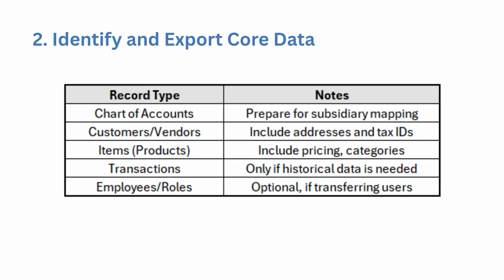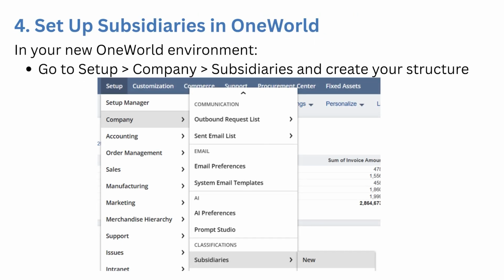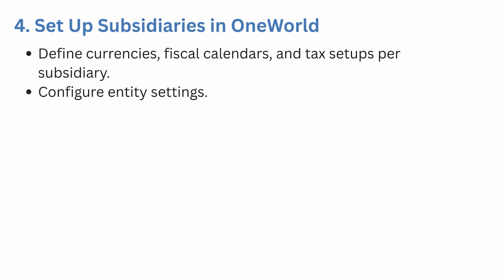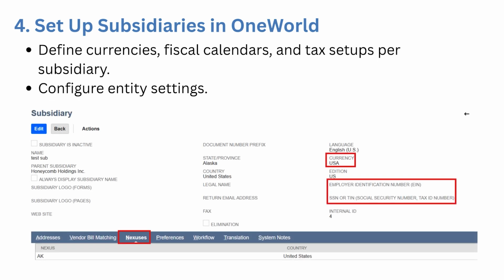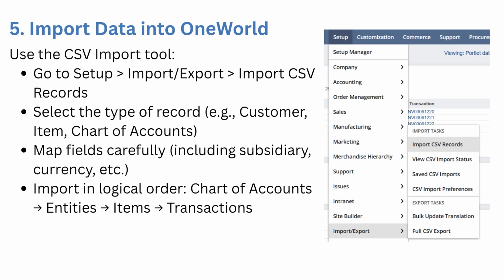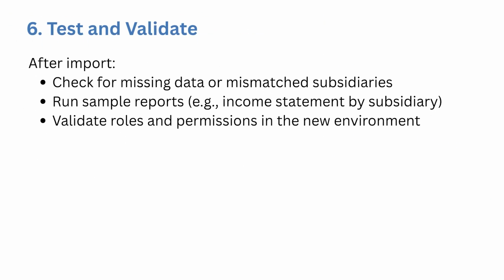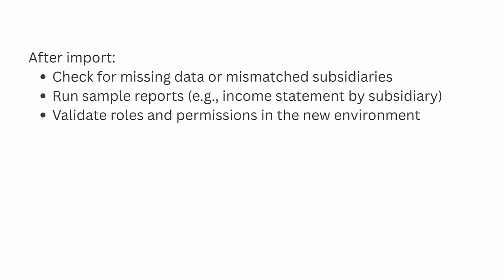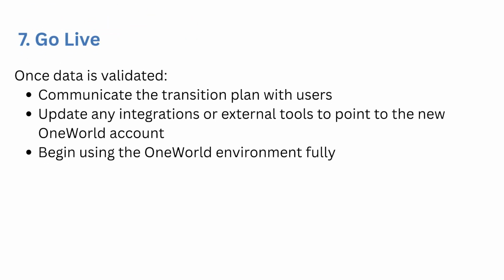Stop! Watch This Before Migrating to NetSuite OneWorld - Lesson 92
How to move NetSuite basic data to NetSuite OneWorld is one of the most important steps when upgrading from a standard NetSuite instance to a global multi-subsidiary environment. In this video, I clearly explain the full migration flow: exporting core records, preparing data, configuring subsidiaries, mapping fields, importing records in the correct order, validating results, and going live with confidence.

If you're planning a OneWorld rollout or supporting NetSuite implementations, this lesson will help you avoid the most common migration mistakes and build a clean, scalable structure from day one.

You’ll learn:
• What changes in OneWorld
• How to export customers, vendors, items, and chart of accounts
• How to clean and prepare data for multi-subsidiary operations
• How to set up subsidiaries and currency/tax configurations
• The safest import order to avoid failures
• How to test, validate, and prepare for go-live

📌 Perfect for NetSuite admins, consultants, and implementation partners who want a clear, practical guide they can follow step-by-step.